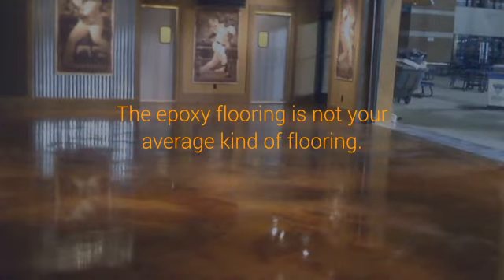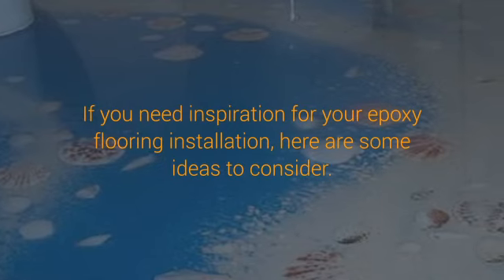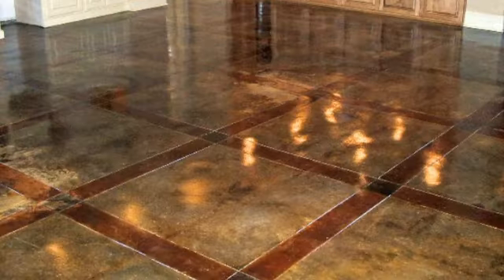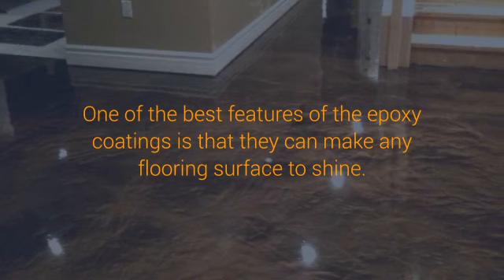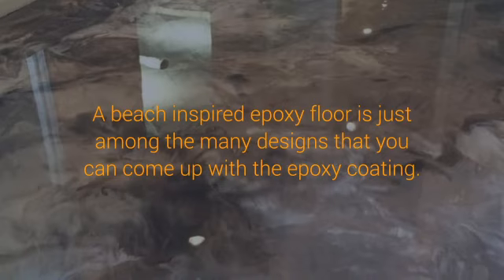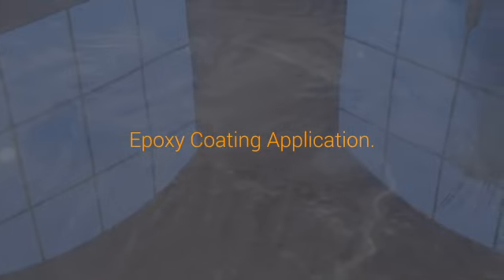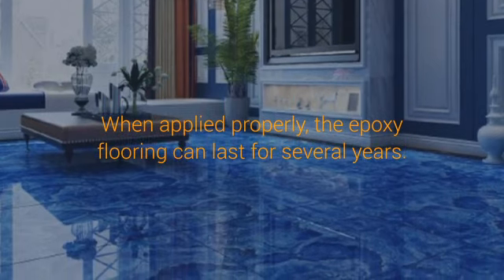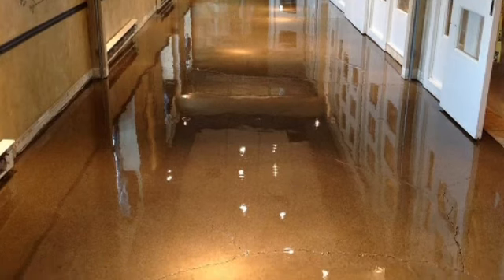15 Best Epoxy Flooring Ideas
15 Best Epoxy Flooring Ideas

15 Best Epoxy Flooring Ideas The epoxy flooring is not your average kind of flooring. It can withstand the daily wear and tear, including chemicals,

Kontraktor Karawang Nikifour:adalah perusahaan yang bergerak dalam bidang General Kontraktor, General Supplier & Trading, Civil Project dan Building Maintenance. Kami berdomisili di Kota Karawang – Jawa Barat. Kustomer kami telah tersebar di baik di dalam Karawang KIIC Suryacipta Galuh Mas KIM, dan di Jabodetabek.

Projek bangun baru dan maintenance adalah fokus utama kami. Kami berpengalaman pada pengerjaan gedung, pabrik, gudang, kantor, rumah. Kami adalah solusi cepat Anda yagn bisa diandalkan dalam kualtias dan penyesuaian budget infrastruktur bisnis Anda. Hubungi kami untuk mendapatkan kuotasi bagi proyek ter-prioritas Anda.

Jl. Proklamasi No. 241, Jati Ilir II rt.01/06,  Kel. Tunggak- Jati
Kec. Karawang Barat, Karawang – Jawa Barat, Indonesia 41351

Telp : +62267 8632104, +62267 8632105